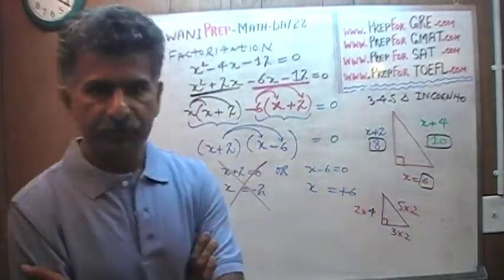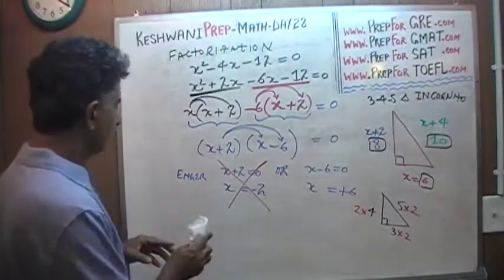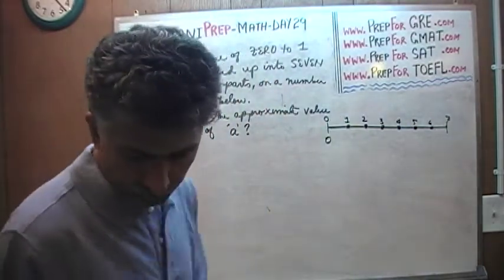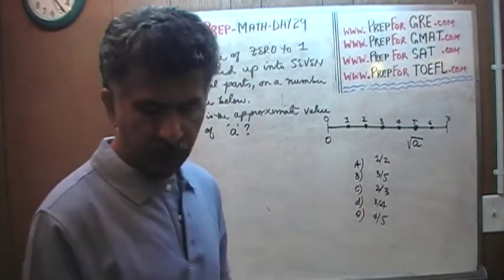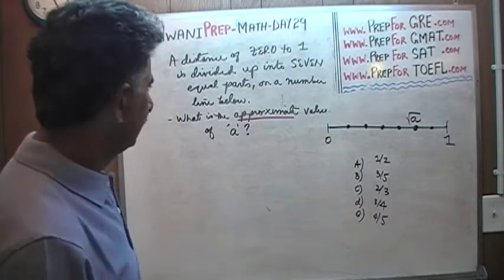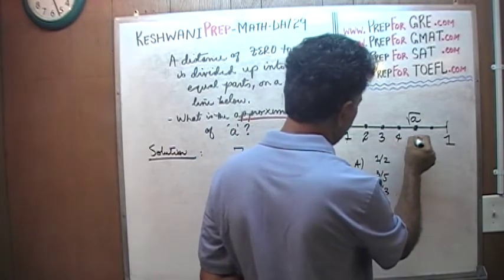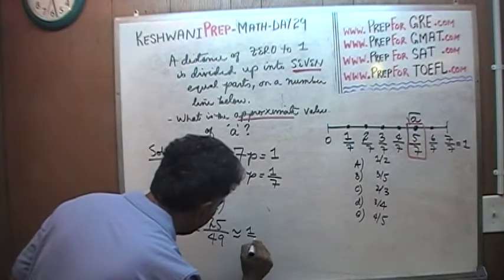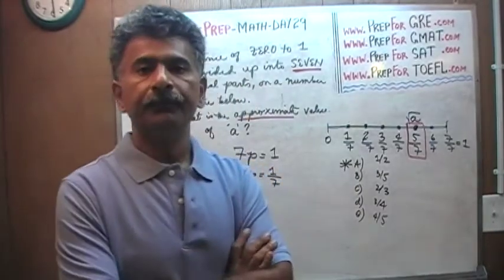Math Problems Day 29 - Number Line - Online Prep Tutor GRE, GMAT, TEAS, SAT, ACT, TOEFL, IELTS